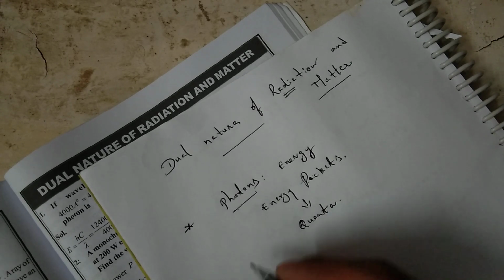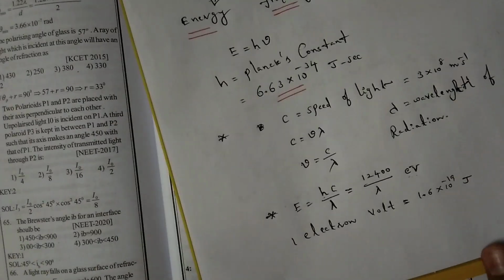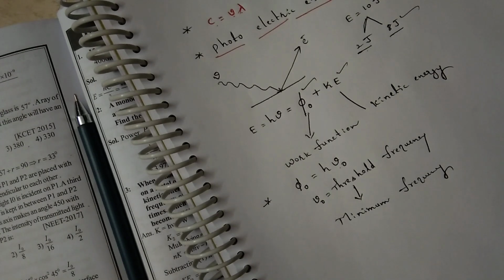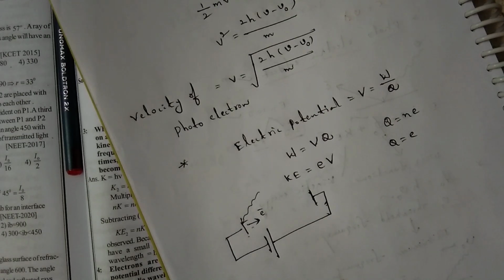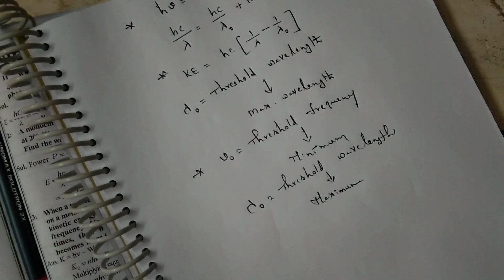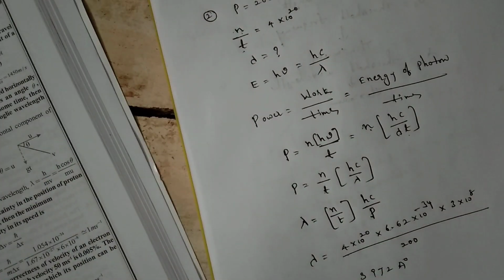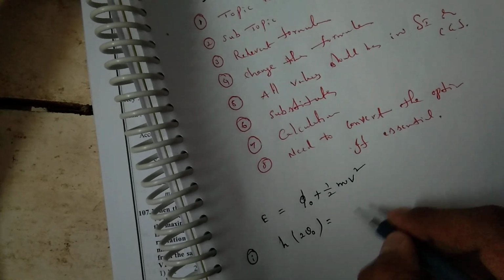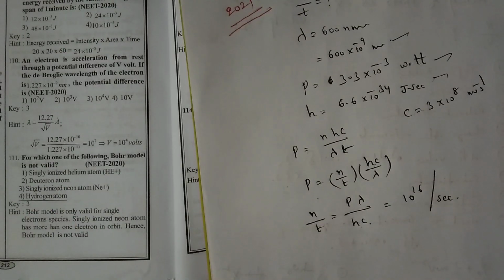DUAL NATURE OF RADIATION AND MATTER